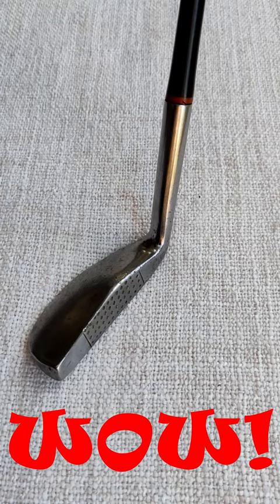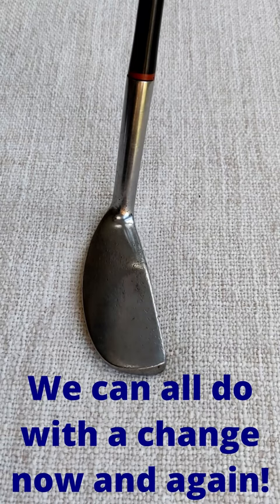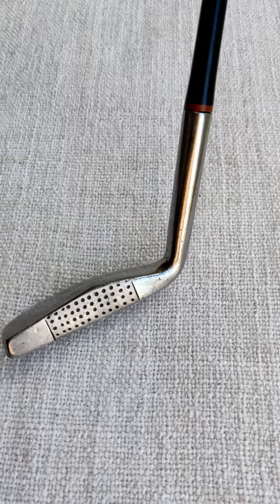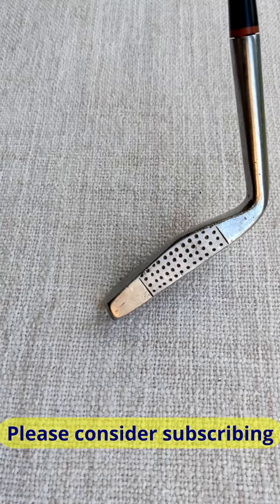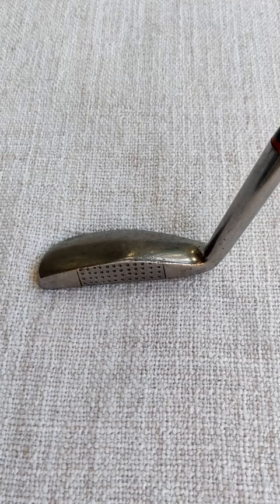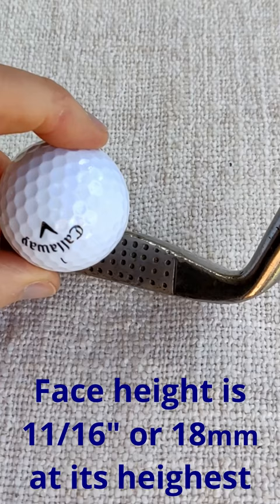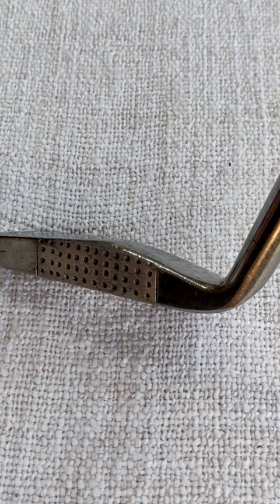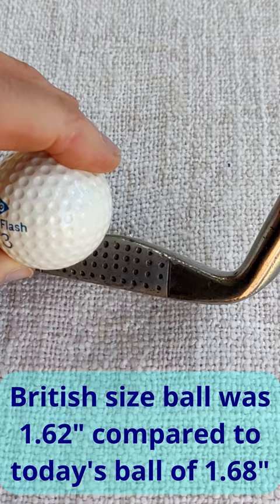Try a Different Putter for the fun of it!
Why not put a different putter in your bag for a change, give yourself a new focus when putting.